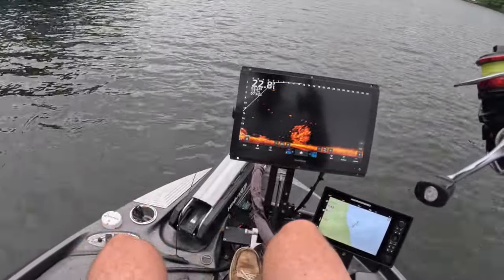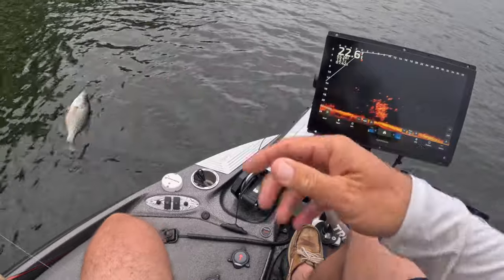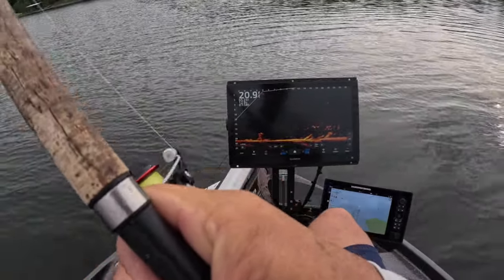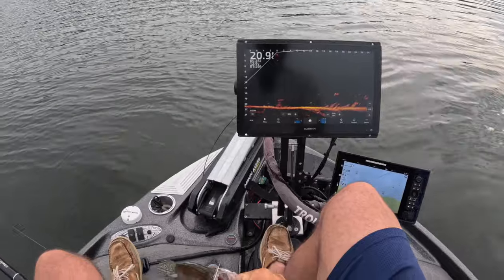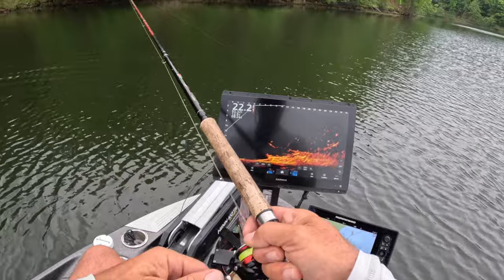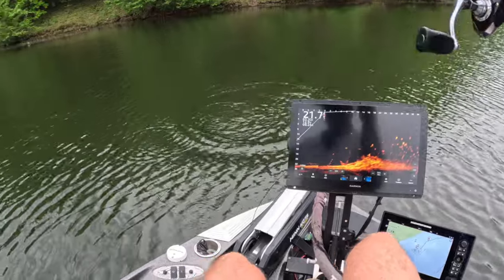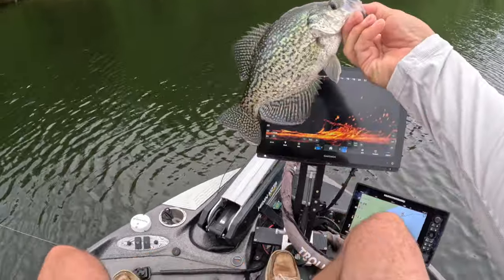Crappie Spawning Piles (Moving out to the fish)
The Kings Tail
HAMMER10
SAVAGE13